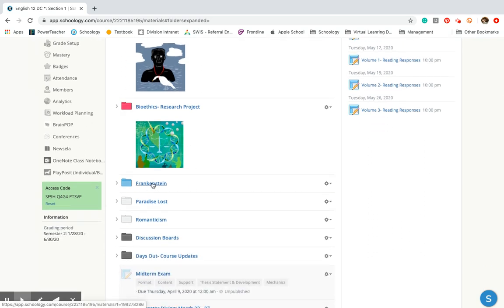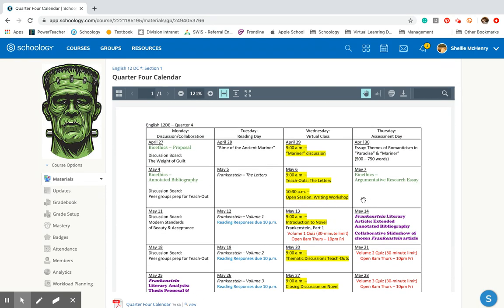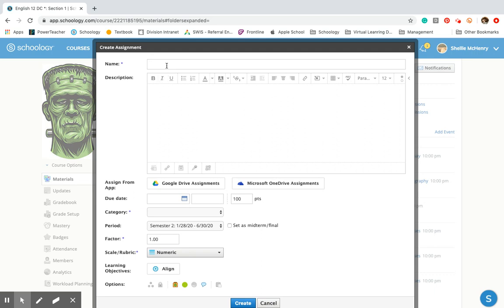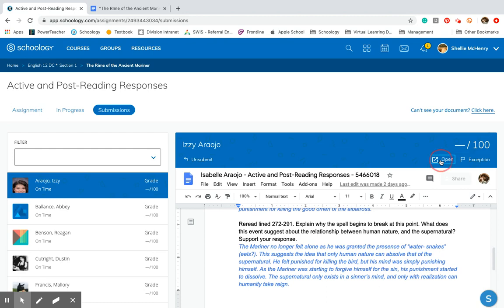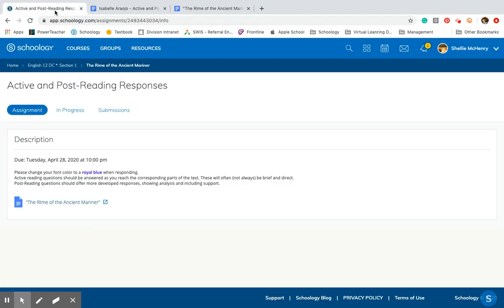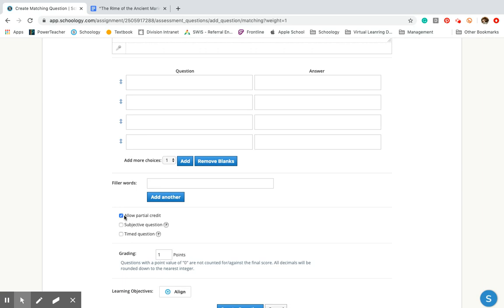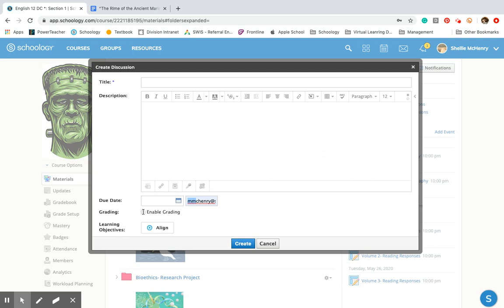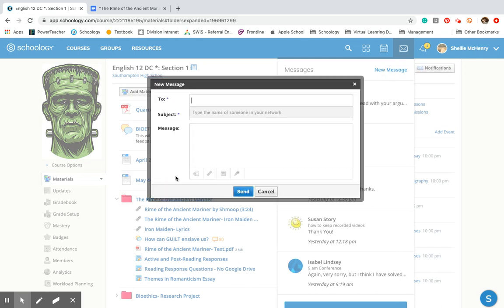Schoology Introduction, B: Creating Course Materials